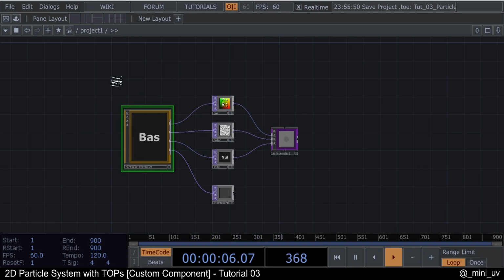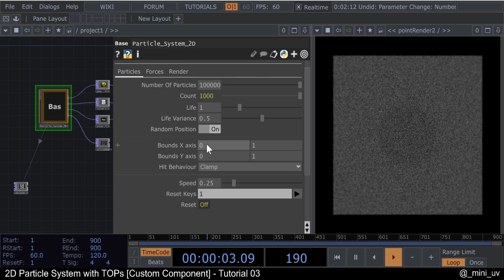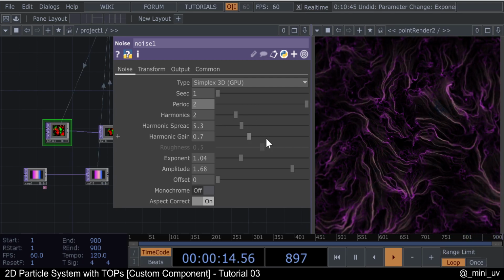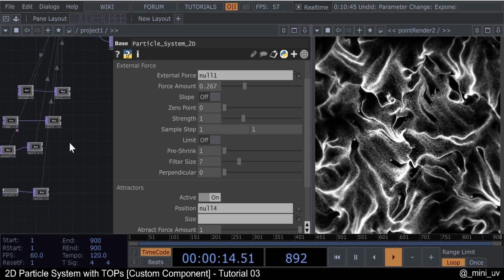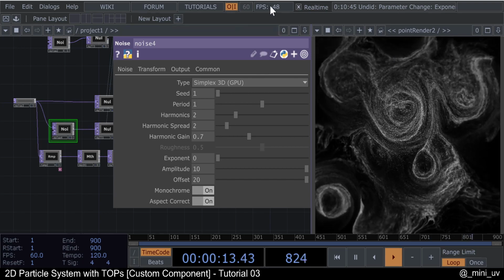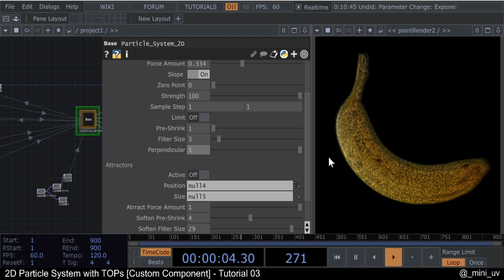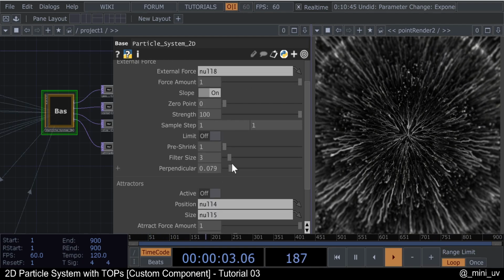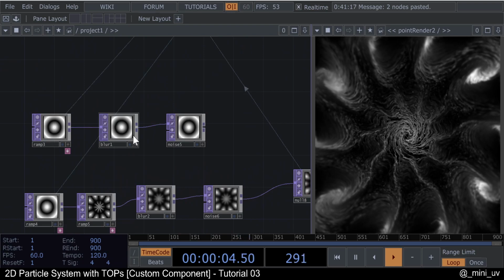2D Particle System with TOPs [Custom Component] - TouchDesigner Tutorial 03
Welcome TouchDesigners!

In this tutorial Im a showing the 2D Particle System Custom Component that I recently build. Its is based on the last two tutorials that I made about the system with some additinal features.